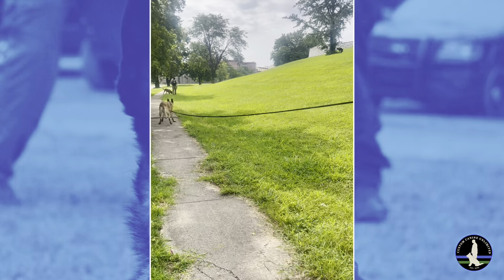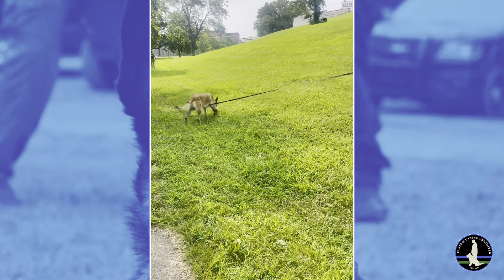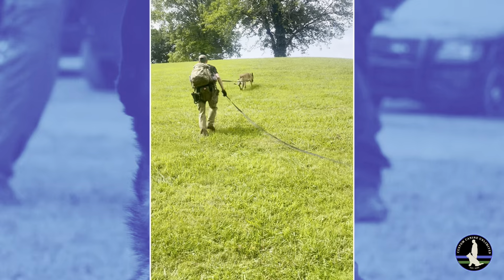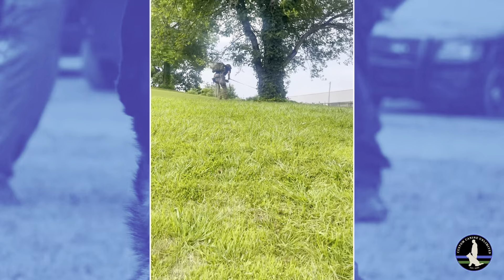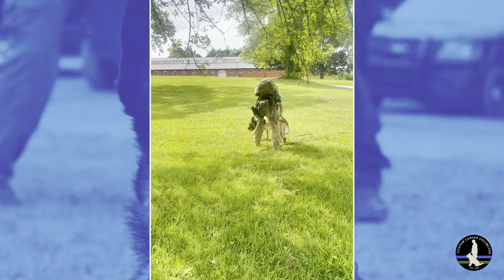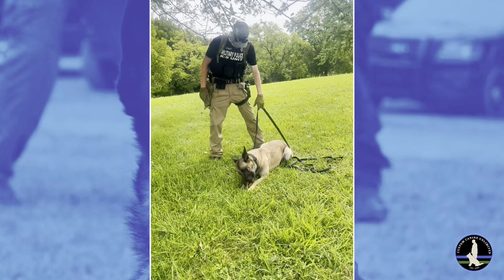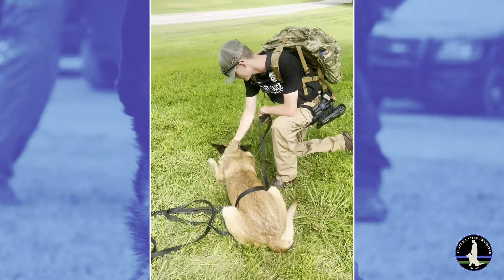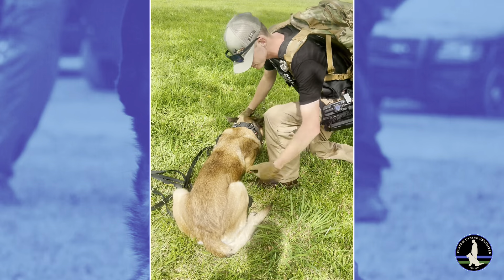Elevation in Tracking | SOURCE Short Set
In this week's Short Set, AJ is talking to you about the impacts of elevation in tracking! Don't forget to tune in on Friday for our long form podcast.